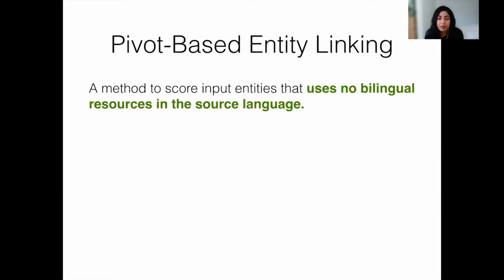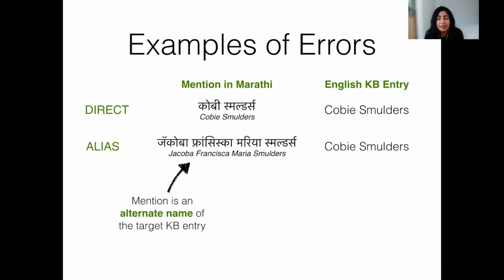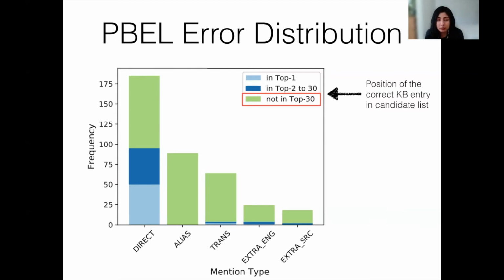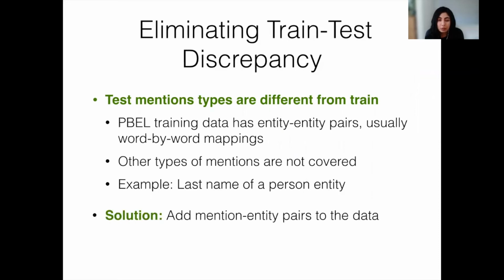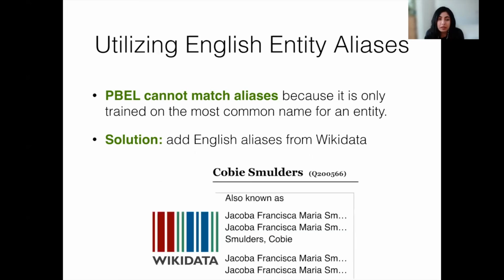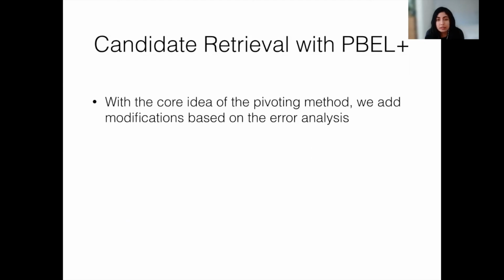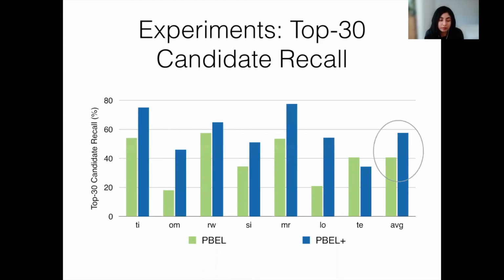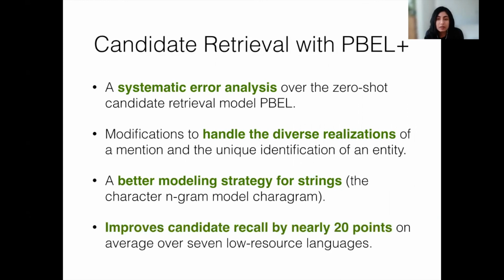SIGTYP Lecture: Shruti Rijhwani (Part 3)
Title: Cross-Lingual Entity Linking for Low-Resource Languages

Abstract:
Entity linking is the task of associating a named entity with its corresponding entry in a structured knowledge base (such as Wikipedia or Freebase). While entity linking systems for languages such as English and Spanish are well-developed, the performance of these methods on low-resource languages is significantly worse.

In this talk, I first discuss existing methods for cross-lingual entity linking and the associated challenges of adapting them to low-resource languages. Then, I present a suite of methods developed for entity linking that do not rely on resources in the target language. The success of our proposed methods is demonstrated with experiments on multiple languages, including extremely low-resource languages such as Tigrinya, Oromo, and Lao. Additionally, this talk will show how information from entity linking can be used with state-of-the-art neural models to improve low-resource named entity recognition.

Bio:
Shruti Rijhwani is a Ph.D. student at Carnegie Mellon University. Her primary research interest is multilingual natural language processing, with a focus on low-resource and endangered languages. Her research is supported by the Bloomberg Data Science Ph.D. Fellowship. Much of her work focuses on improving named entity recognition and entity linking for low-resource languages and domains, and more recently, she has been working on automatic digitization of documents containing texts in endangered languages.